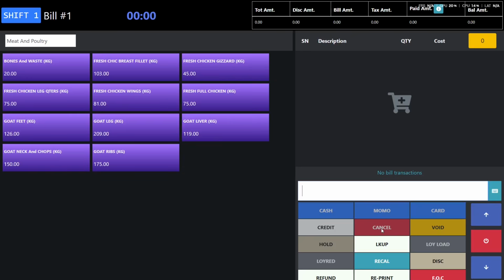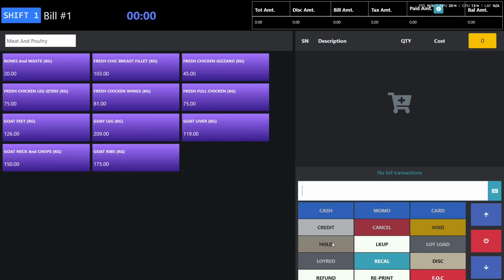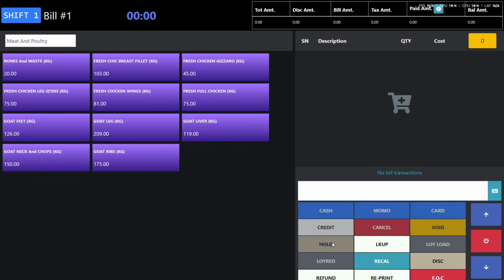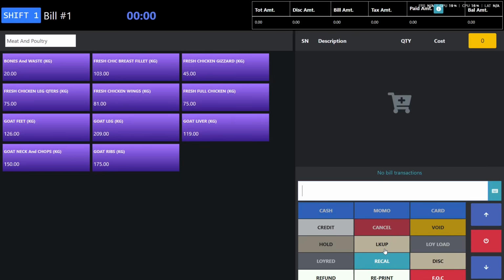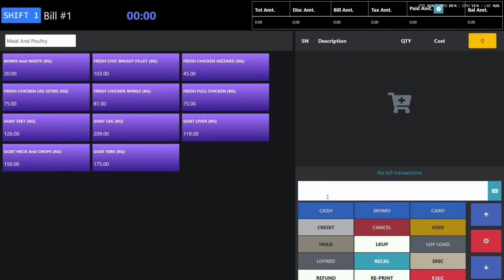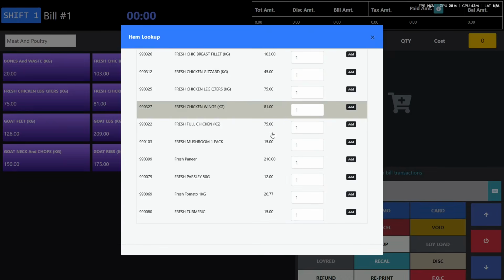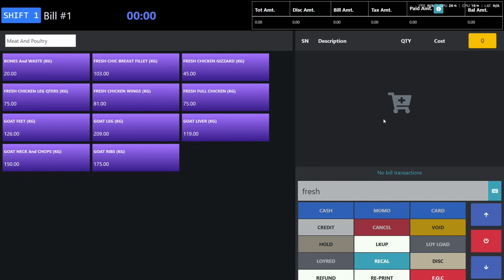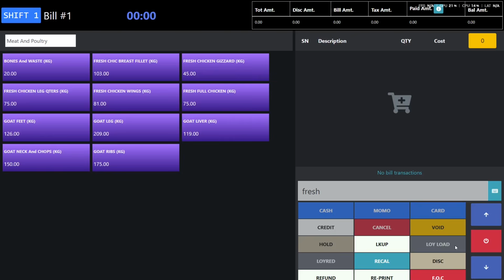Venta POS Register Controls: Canceling Bills, Holding Carts, and Product Lookup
A technical walkthrough detailing the transactional control buttons and error-correction workflows inside the Venta POS billing module. This video explains how to manage active customer interactions, look up inventory pricing on the fly, and use our customer loyalty system.

Key Topics Covered in This Video:

Authenticated Bill Cancellation: Understanding the Cancel button workflow. Discover how the system logs canceled transactions for audit readiness and requires high-level manager authorization to secure the register against internal vulnerabilities [00:15].

Line-Item Void Functions: Utilizing the Void button to remove single items from an active checkout cart without needing to drop or re-enter the entire transaction [00:56].

Hold and Recall Mechanics: Managing checkout queue delays by putting active carts on hold. The register saves the item state, generates a temporary tracking number, and allows the cashier to instantly recall the queue later using the numeric input interface [01:15].

Dynamic Inventory Pricing Lookup: A demonstration of the internal search module. Cashiers can input brief item text queries to pull a clean pricing table displaying barcodes, retail parameters, unit valuations, and direct add-to-cart controls [02:19].

Beneficious Loyalty Profile Loading: An introduction to our integrated customer retention module. Learn how operators use the register to capture customer phone numbers, retrieve baseline customer profiles, and trigger automated purchase incentives [03:27].

Watch to see how Venta POS provides your counter team with the tools to handle complex, fast-moving transactions with high security.